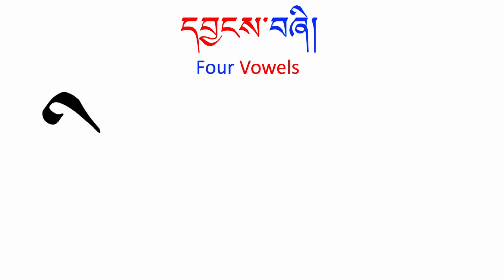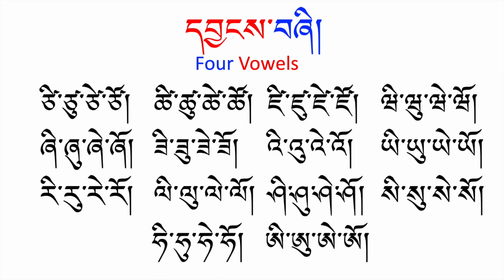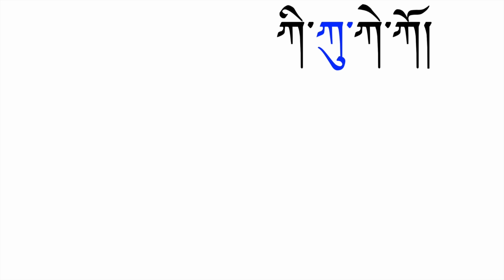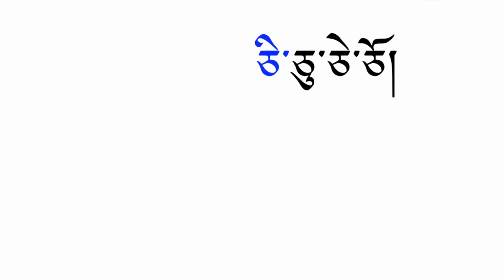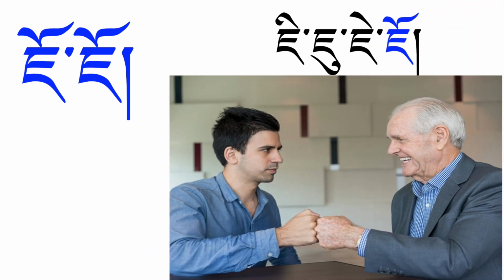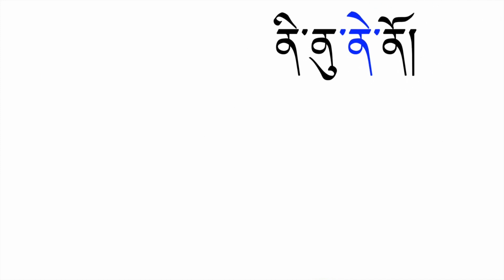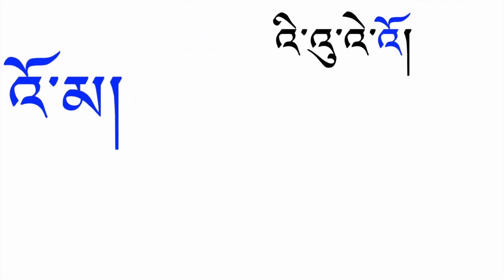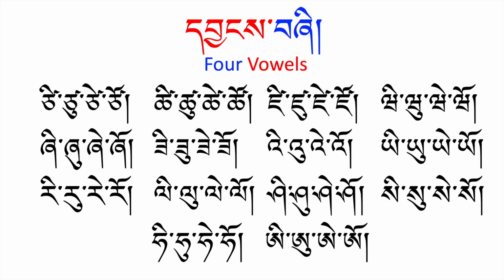Basic Tibetan Language Grammar Part 2